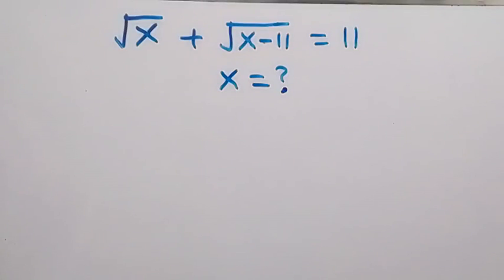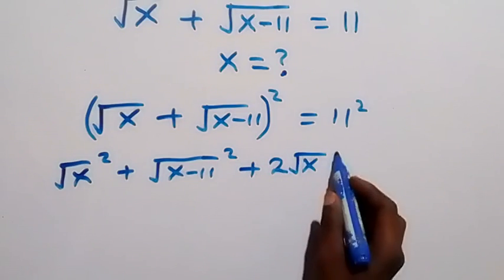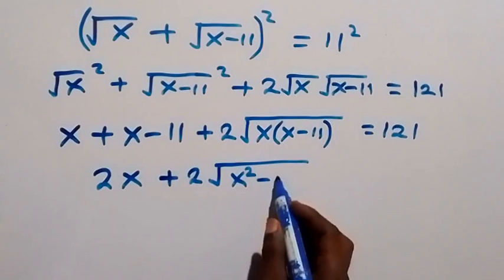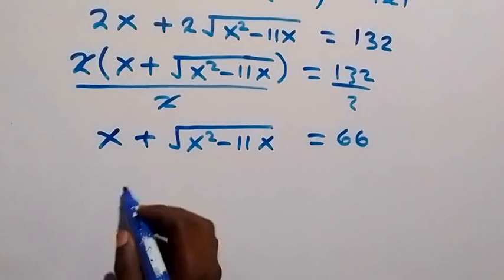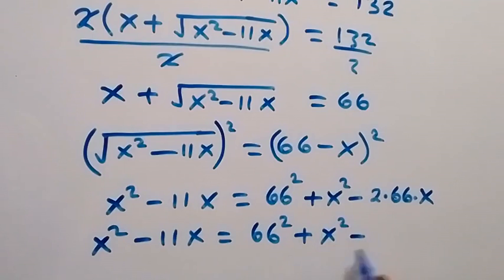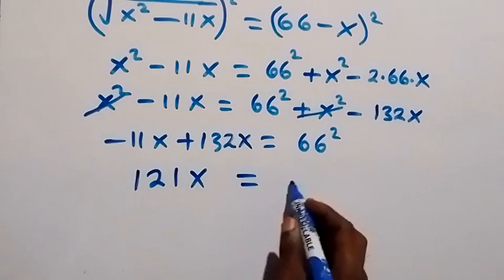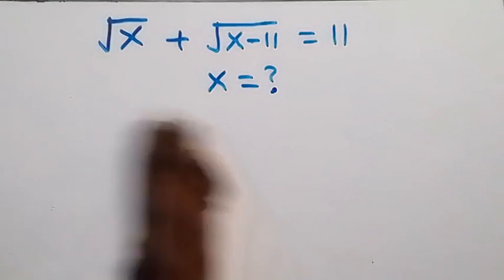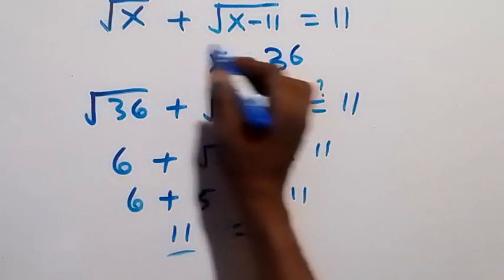Japanese | Can you solve this ? | Nice Square Root Simplification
If you like this video about How to solve this Math Problem, Japanese | Can you solve this ? | Nice Square Root Simplification